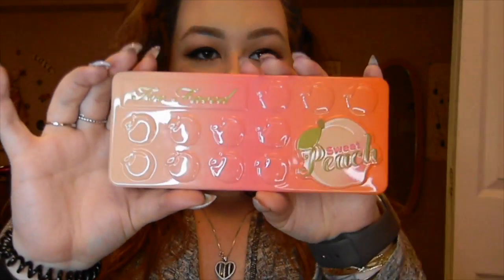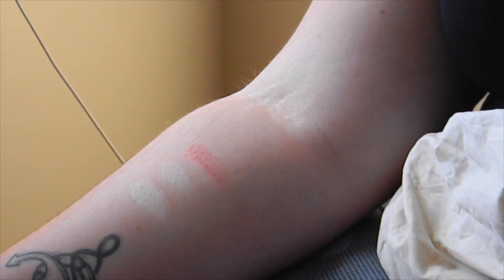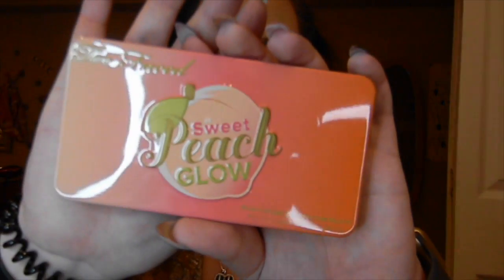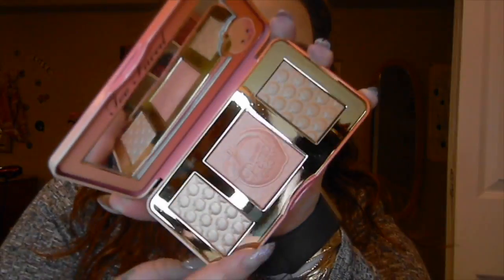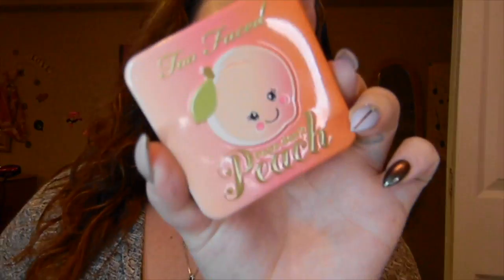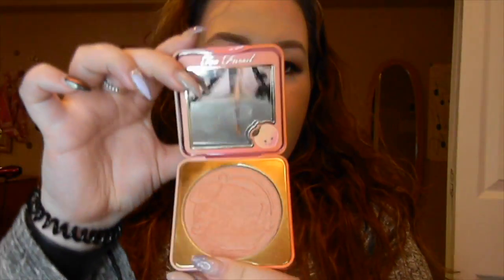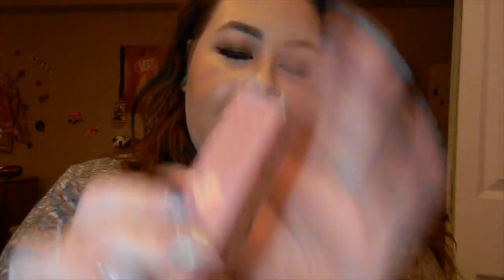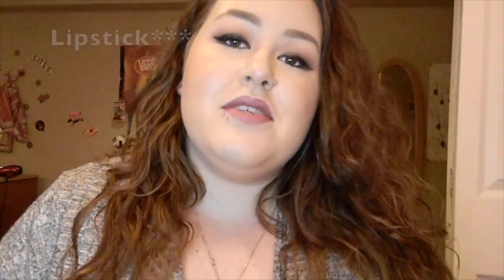Too Faced Sweet Peach Collection REVIEW! | makeupbylondyn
Thank you guys for tuning in once again!

Whats on my face?! (Check below)

Too Faced - Born This Way Foundation in Pearl
Too Faced - Born This Way Concealer in Fair
Laura Mercier - Translucent Setting Powder
ABH - Contour Kit
TOO FACED PAPA DONT PEACH BLUSH
TOO FACED GLOW PALETTE FOR HIGHLIGHT, BRONZER AND BLUSH TOPPER

EYES:
Palette used : Sweet Peach Palette (Too Faced)
- Caramelized all over lid
-Softened with Georgia above the crease!
Liner - Kat Von D Tattoo Liner in Trooper
Mascara : Too Faced , Better than Sex

TOO FACED : Sweet Peach Creamy Peach Oil Lip Gloss in PAPA DON'T PEACH

xoxo